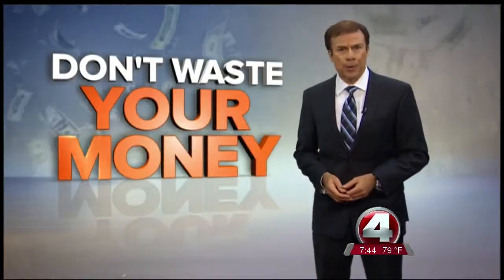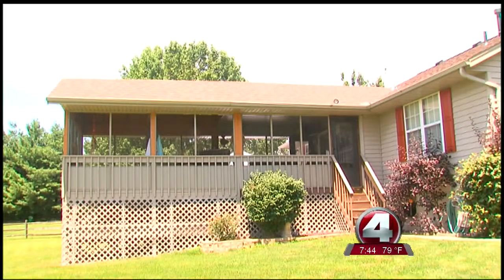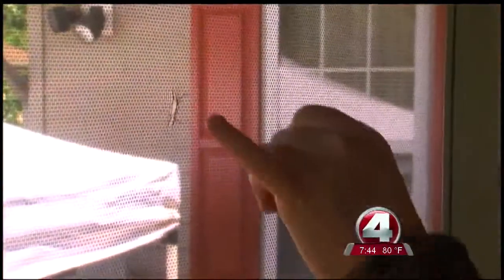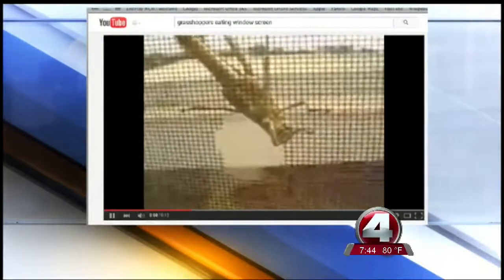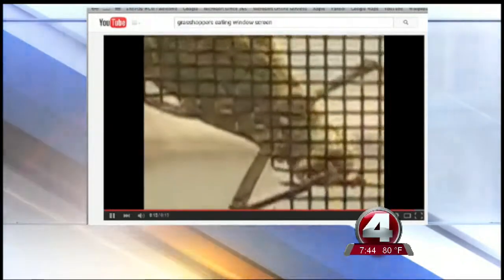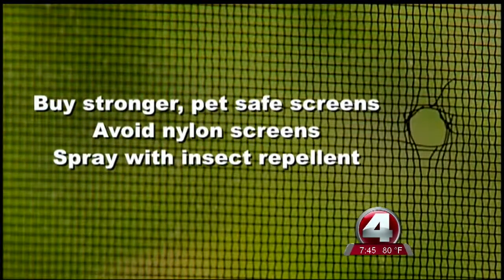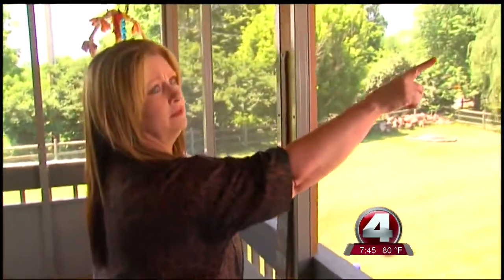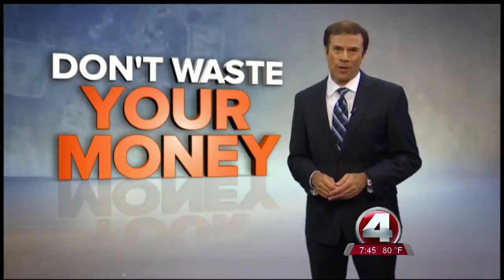Screen-eating bugs attacking windows